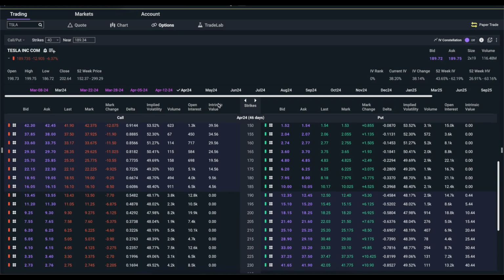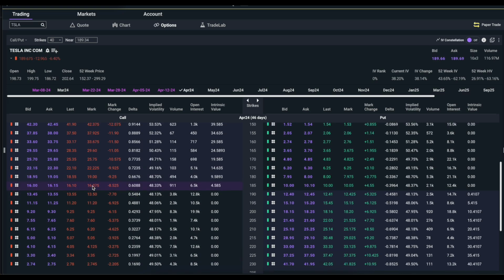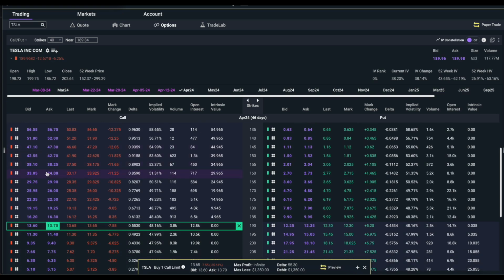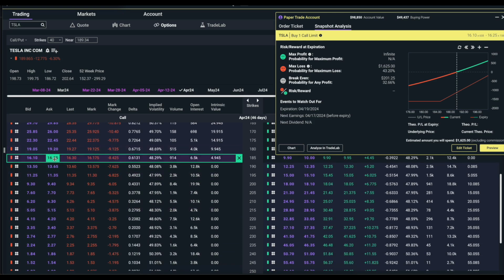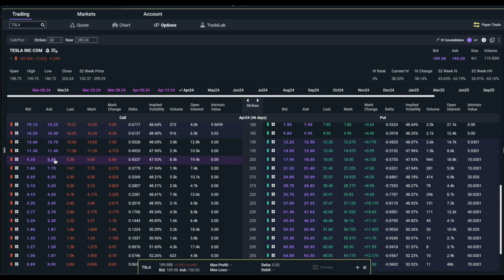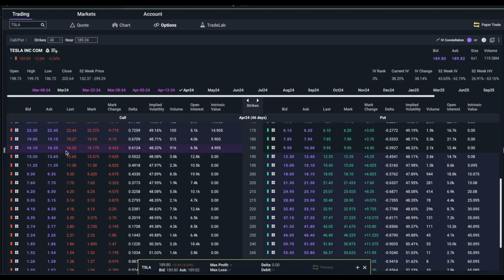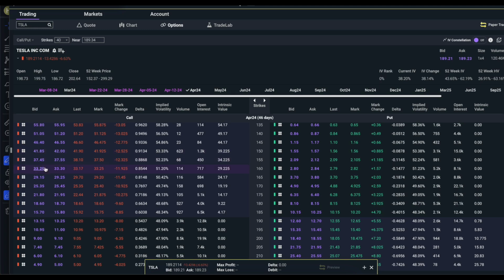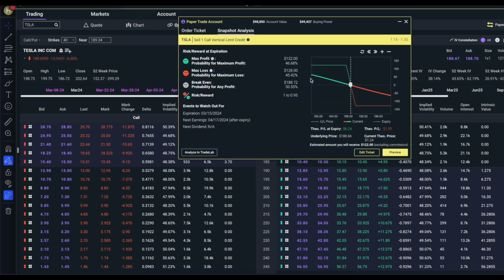How To Trade Call Options For Beginners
Call Options are extremely valuable leveraging financial instruments. In this video you will gain insight into one of the tools in the box and how it can be applied in both bullish and bearish ways.